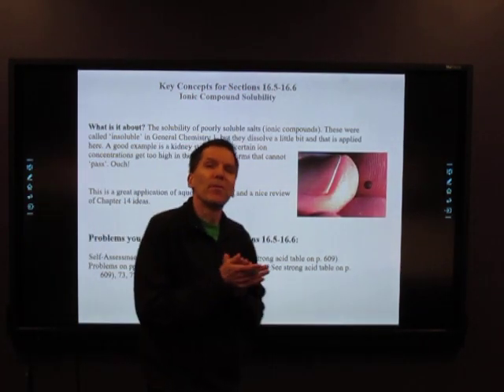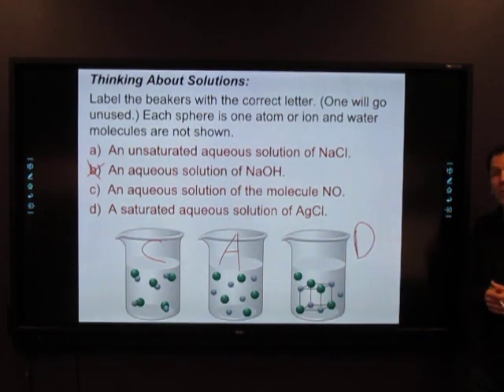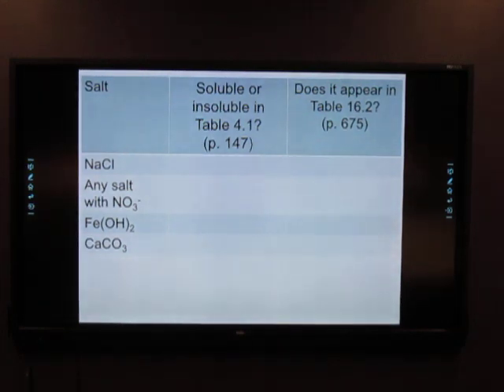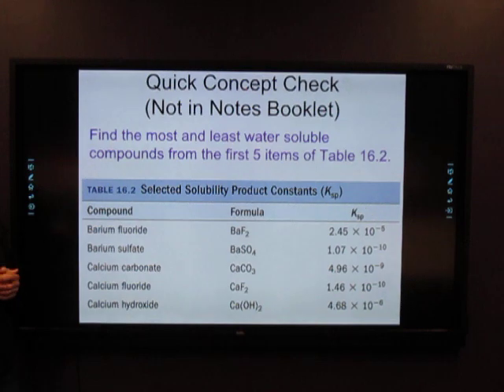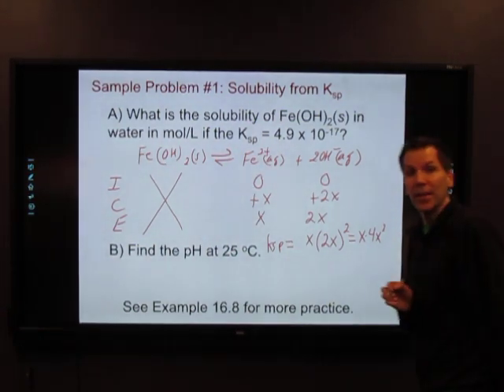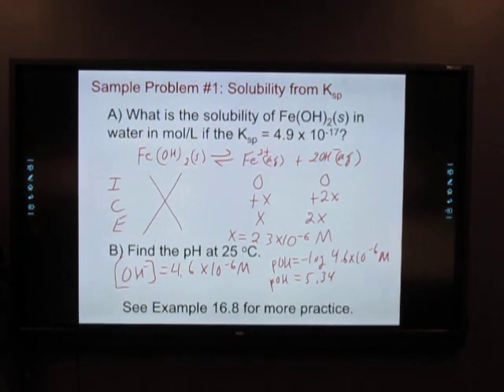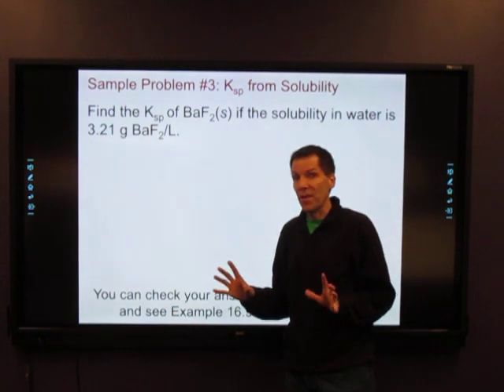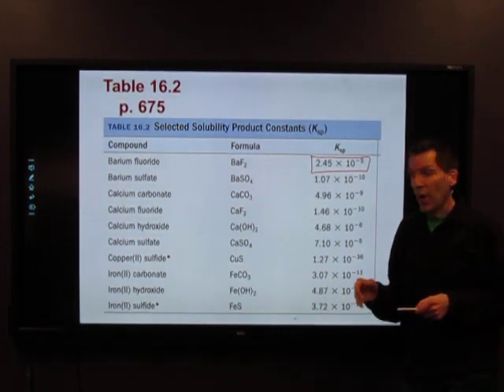CHEM 112 Sections 16 5 and 16 6 Lecture Part 1 of 2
This follows the notes book for the material in Sections 16.5 and 16.6 on Ksp. If you do not have your notes book or textbook the materials are on Bb.
There are places where I recommend you pause the video and try problems and I recommend some very focused book problems.